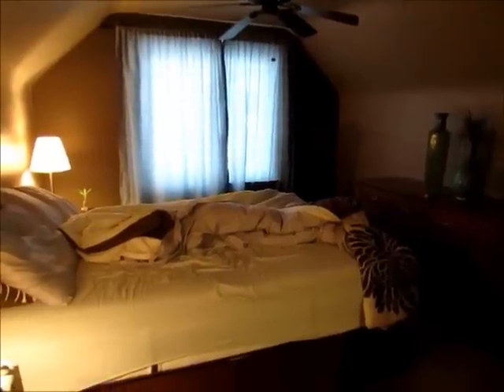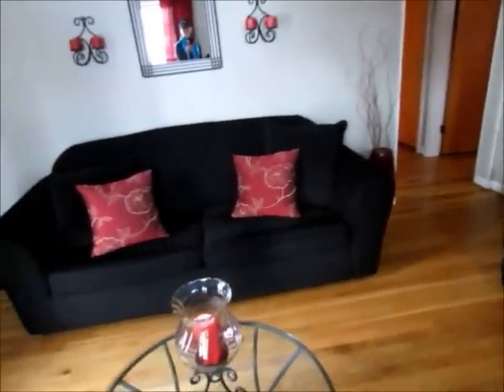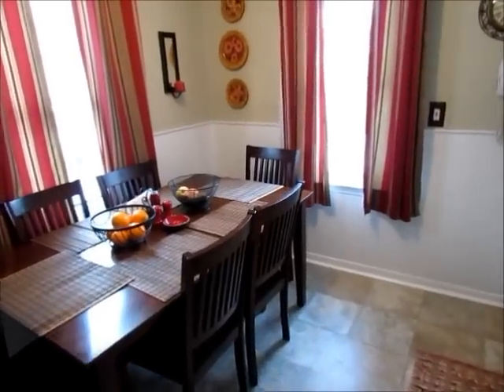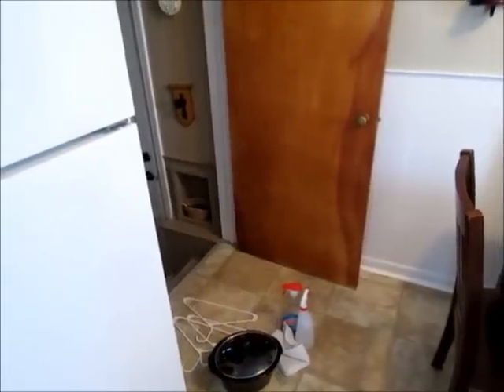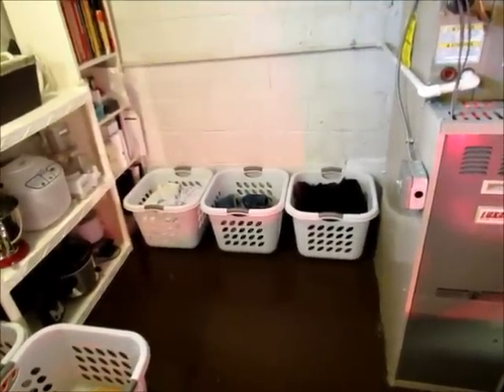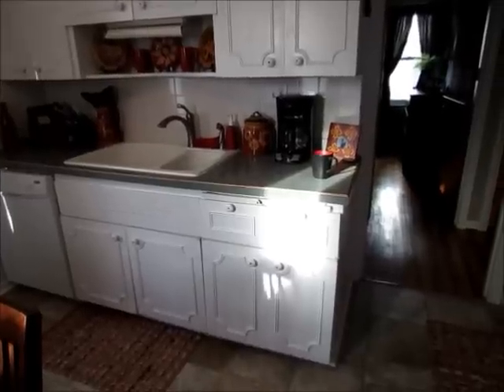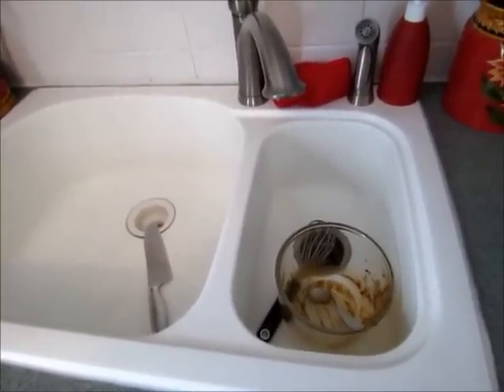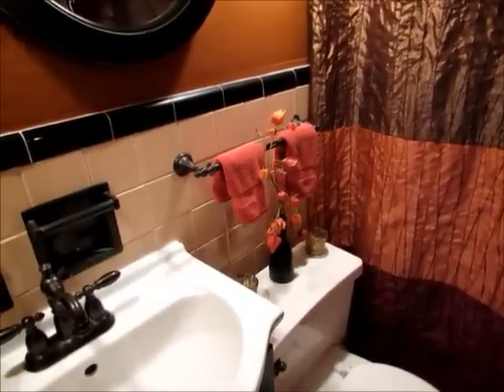My Daily Cleaning Routine (DITL Style) | Small House Cleaning Routine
Come along with me as I do my daily cleaning routine. I really wanted to do this video to show that it doesn't need to take all day to keep your house clean. We don't need to look around and feel overwhelmed by the mess, By creating a routine and sticking to it, our homes can be cleaned up quickly and easily.

If you would like to see a tour of my home, you can watch it